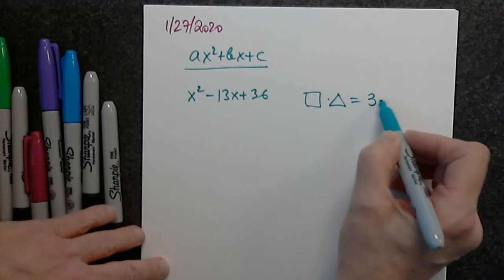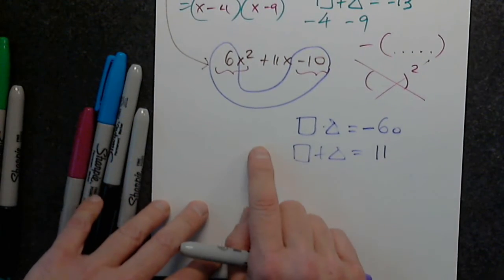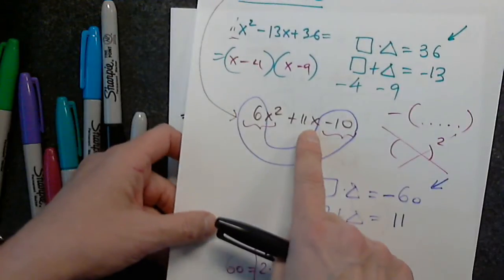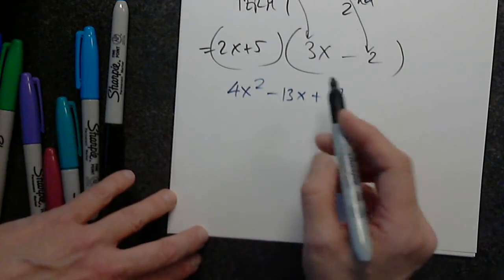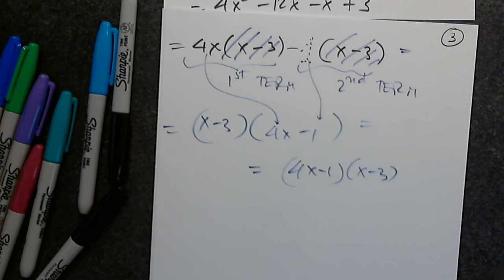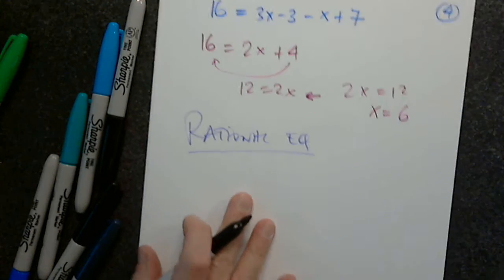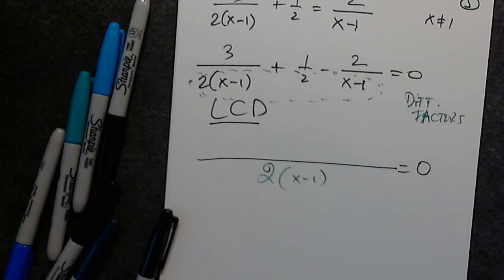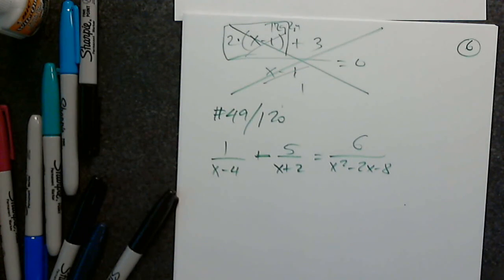MAT 137 351 JAN 27 FACTORING AND RATIONAL EQUATIONS PART 1